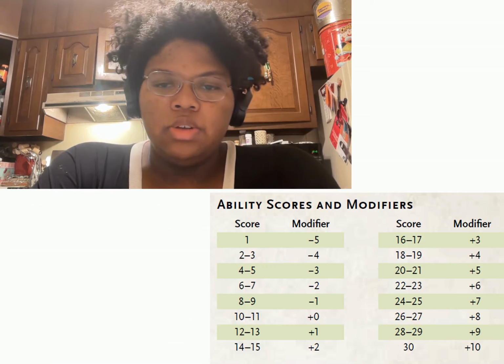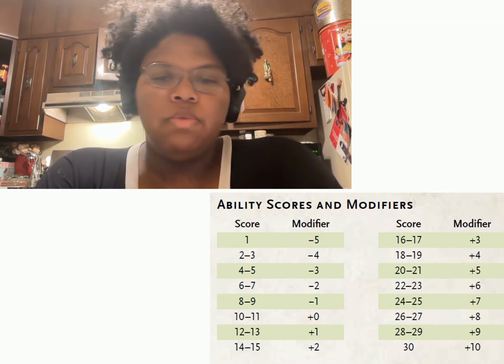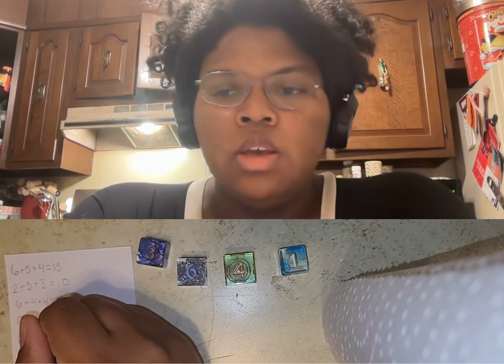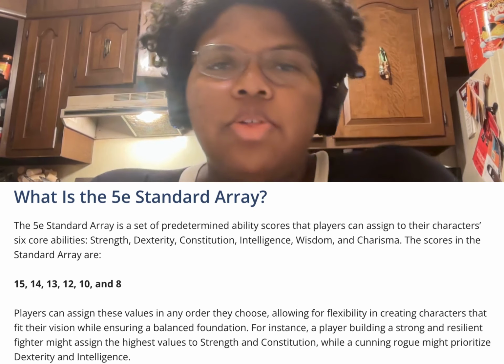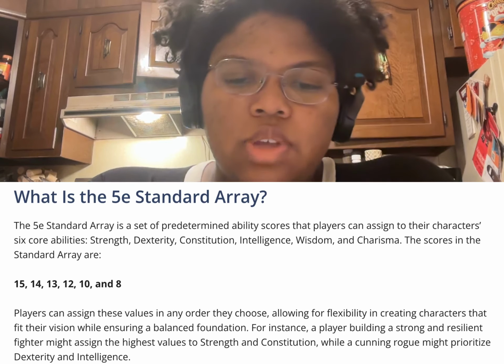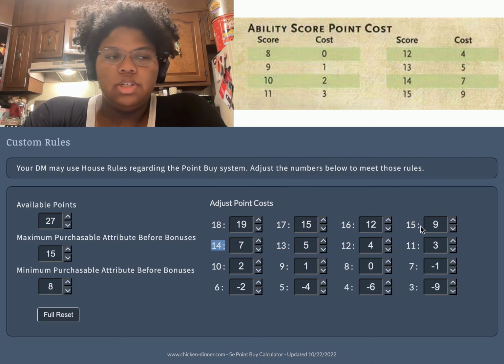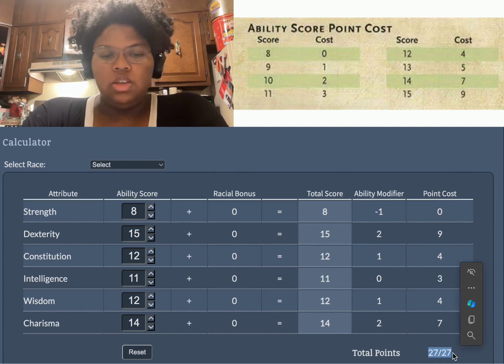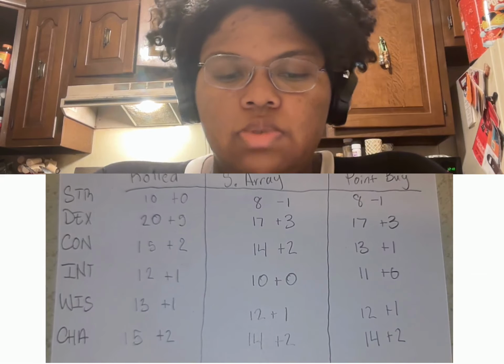SPCH 105: Demonstration Speech - Amayah Bell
SPCH 105 SEC 401 at Coppin State University.